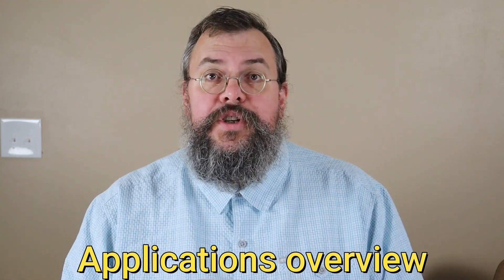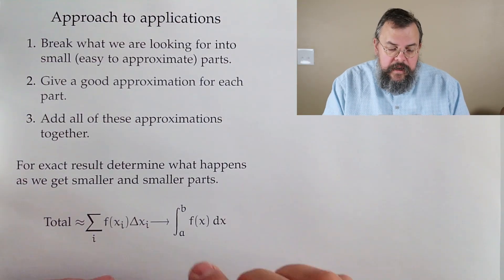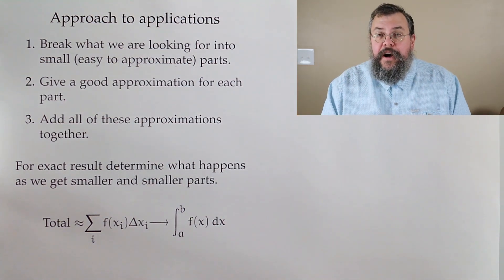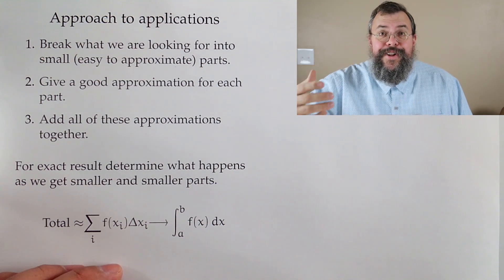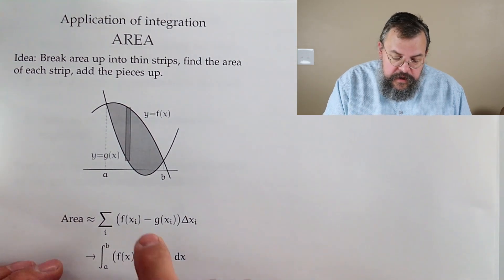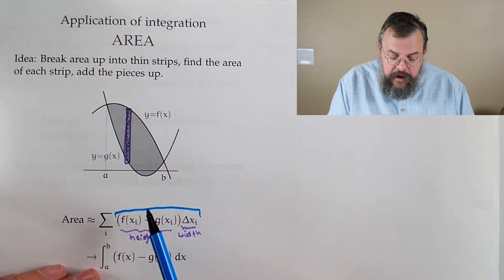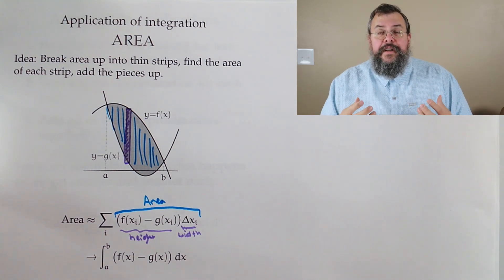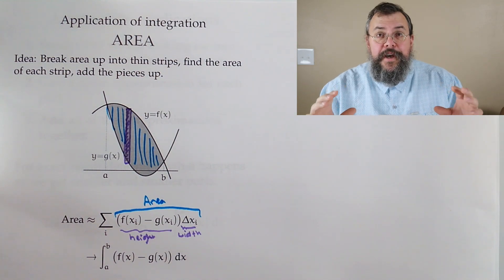Calculus 2 -- Introduction to applications of integration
0:00 Introduction
1:27 Break things into small parts
3:58 Area as an application